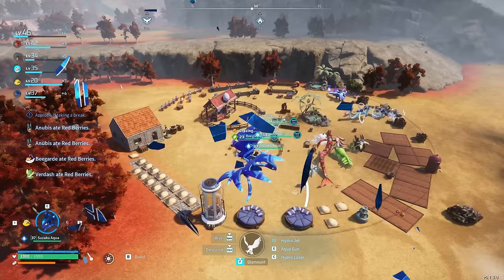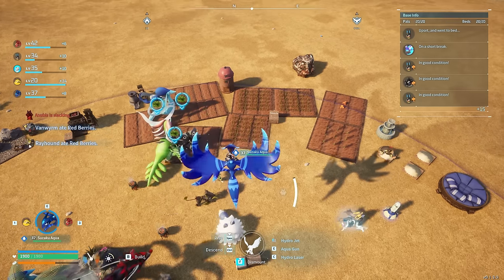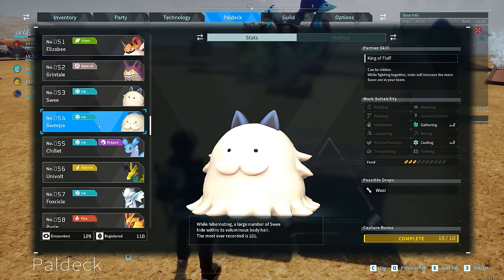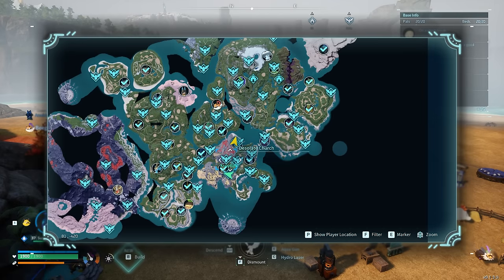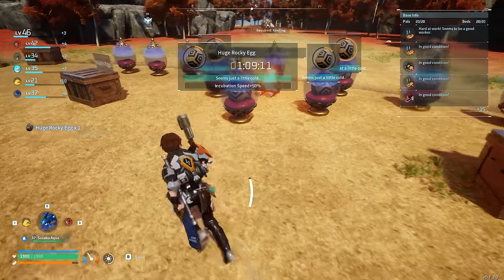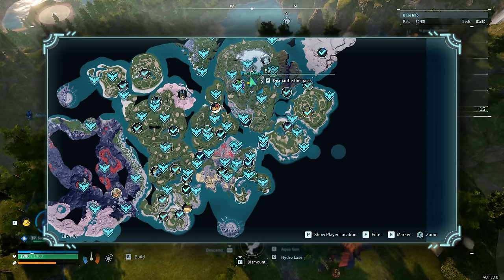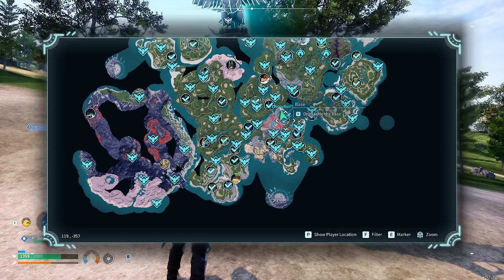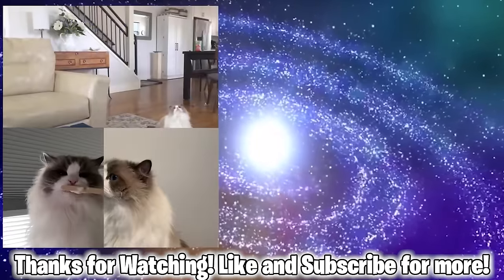Palworld: Best Base Locations and Design Guide (Ore, Paldium, Coal, and Food)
Base location and design are critical to success in Palworld. This guide will show where and how to build bases to maximize efficiency and gain a ton of ore, coal, and other resources.

Timestamps:
0:00 - Intro and Overview (Locations, Design, and Pal Workers)
0:40 - Base #1 (Home Base) Best Location
1:34 - Home Base Design (Beds, Statue of Power, Pal Essence Condenser, Monitoring Stand)
2:30 - Plantations, Seeds, Mill, Crusher (Verdash & Azurobe)
5:10 - Cooking Pot, Cooler Box, Ranch (Sweepa, Lamball, Chikipi, Mozzarina, Beegarde)
6:13 - Stone Pit, Logging Site (Anubis, Verdash)
7:08 - High Quality Hot Springs x2 (Cement, Bone, Pal Fluid)
8:25 - Chests, Repair Bench, Furnace, Power Generator (Jormuntide Ignis, Rayhound)
10:19 - Breeding Farm, Incubator, Cake
11:05 - Production, Weapon, Sphere, Medicine, Pal-Gear Workbenches (Anubis, Petallia)
12:22 - Efficiency Items (Large Toolbox, Flower Bed, Silo, Stump and Axe, Pickaxe and Helmet)
12:54 - Base #2 (Ore & Coal) Best Location
13:37 - Base 2 Design (Anubis, Vanwyrm)
15:08 - Base #3 (Ore) Best Location.. Maybe (Abunis, Vanwyrm, Chickens)
15:45 - Sulfur Base Location (Eternal Pyre Tower Entrance)
16:18 - How to find Pure Quartz (No Man's Trail)
16:56 - Miscellaneous Tips (Catching Traders, Grappling Gun, Stuck Pals)